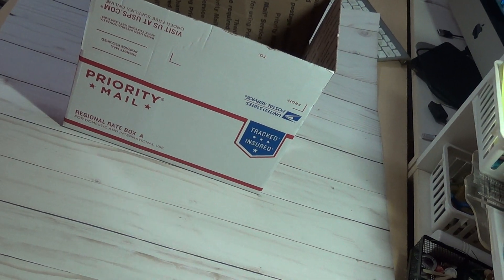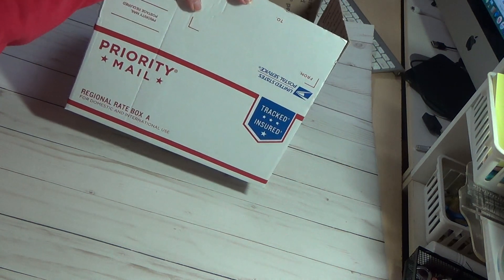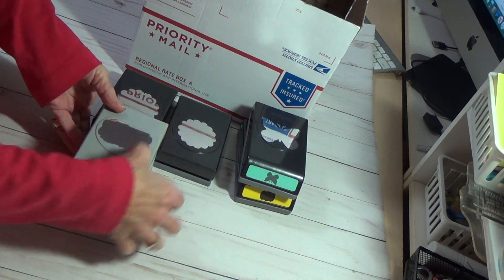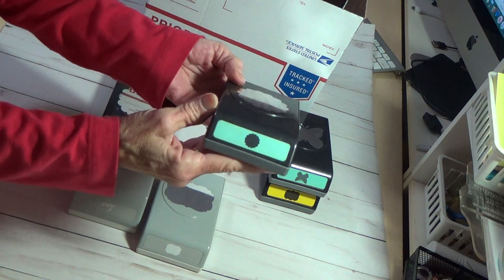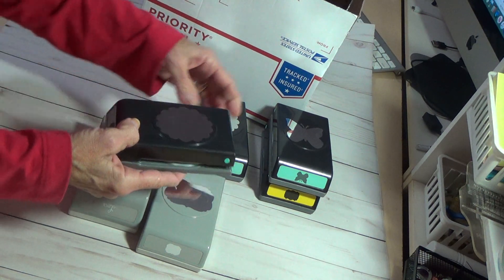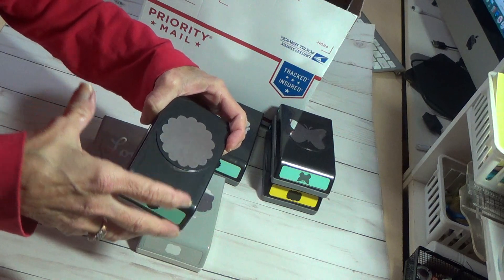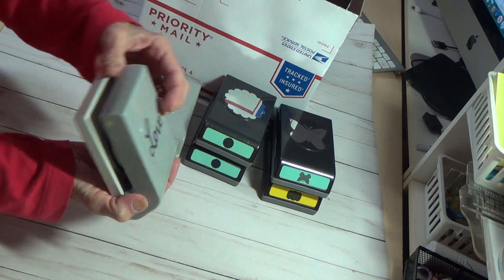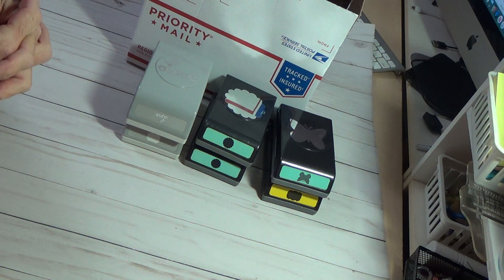Destash Punches 1 is a Free Shipping 4 Sold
These are for punches
Free Shipping